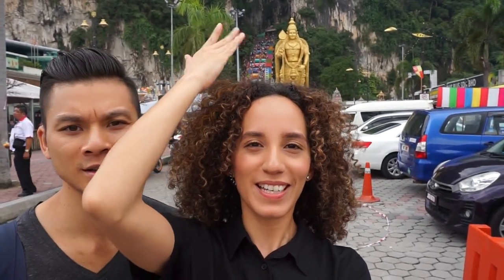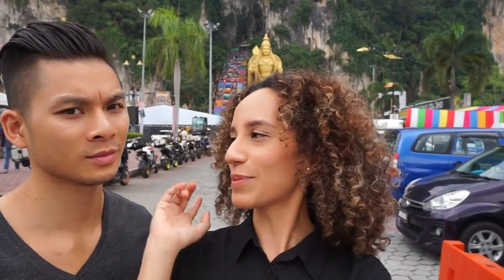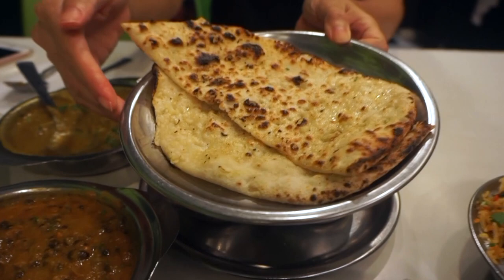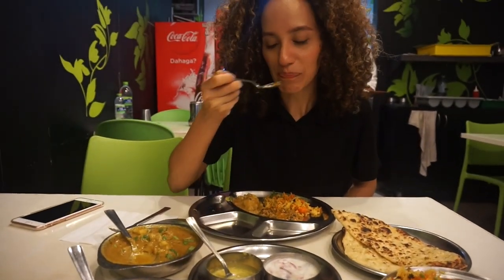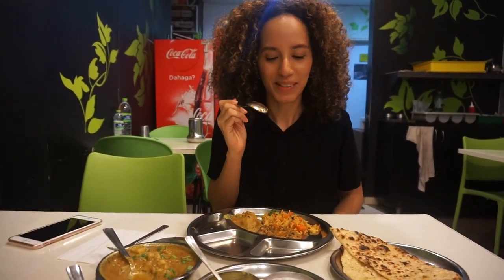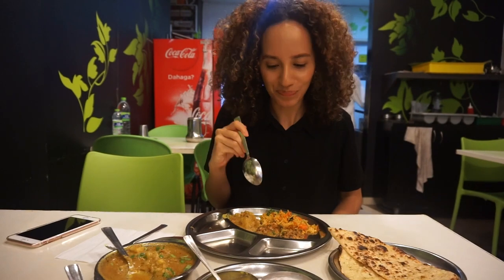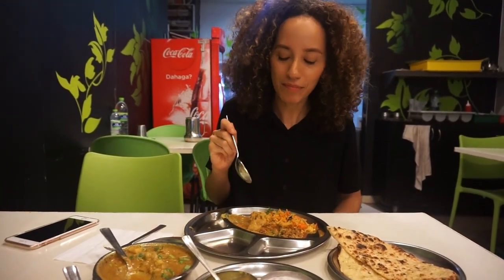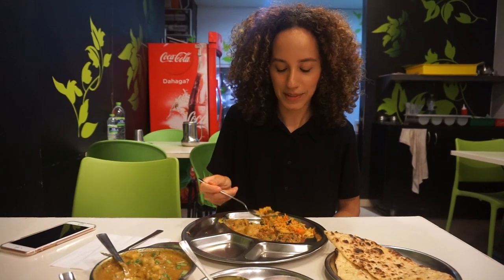BATU CAVES in KUALA LUMPUR, Monkeys, and AMAZING Indian Food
Batu Caves is a MUST when you visit Kuala Lumpur! The place is vibrant and bursting with so much color and energy. Be sure to wear some comfortable sneakers because you'll be ascending 272+ stairs. As you climb up, you will get amazing views of the city and awesome photo opportunities. There are dozens of monkeys hanging out but do proceed with caution because they won't hesitate to snatch something. Once you inside Batu Caves, there is a souvenir shop and a few shrines where the locals pay their respects. We recommend visiting on an off-peak day, as it can get crowded.

After visiting Batu Caves, we made our way to Little India and ate some delicious vegetarian Indian food at Saravanaa Bhavan! The menu is enormous and has several options to appease all types of diners.

Lora + Tony

LivingLaoVida.com

Things we use and love:

Sony A6000
MacBook Pro
MacBook Air
Hydroflask 1
Hydroflask 2

Extra perks you might enjoy:

Two FREE Audible books
FREE month of music